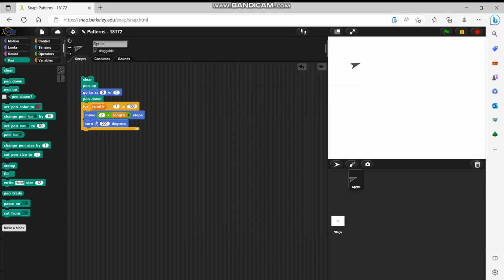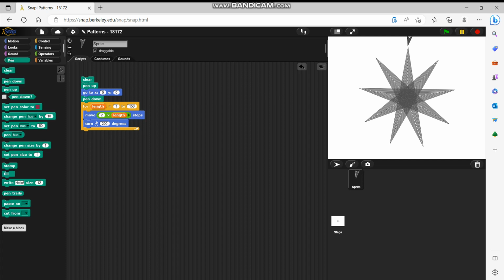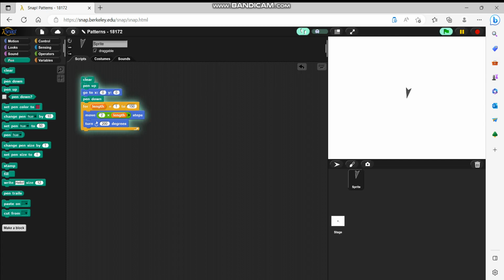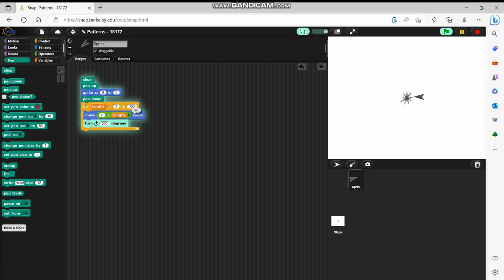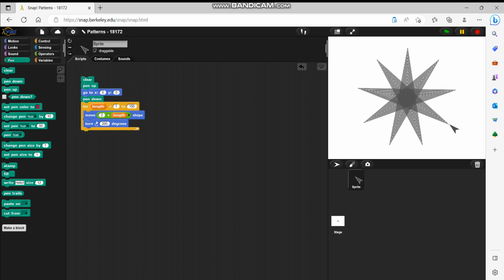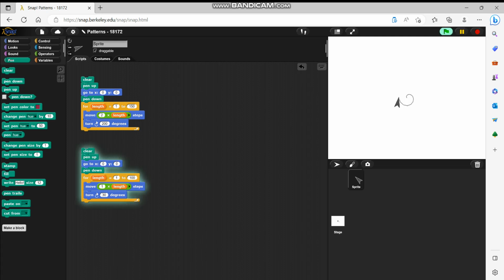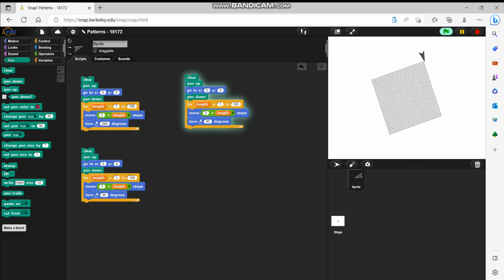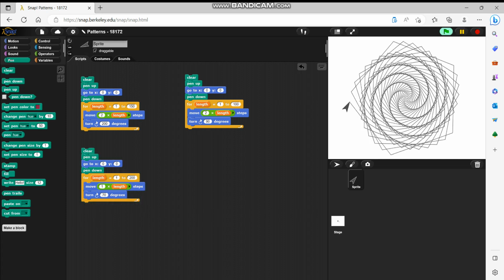How to Code Simple Patterns in Snap!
Continuing our Snap! programming series, this video will teach you how to code and design simple patterns in Snap!.